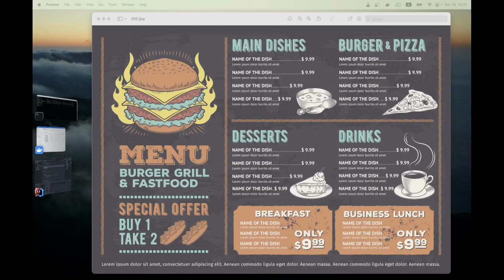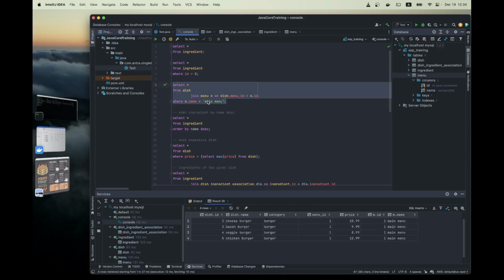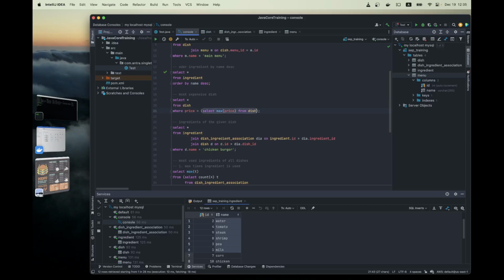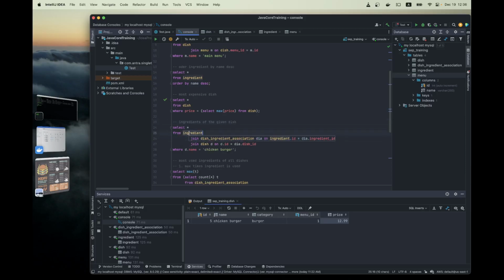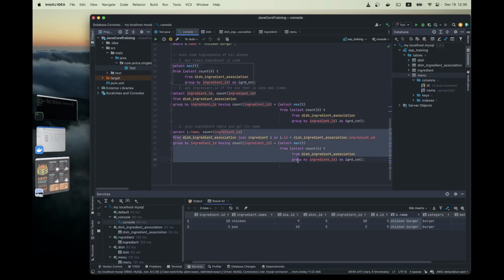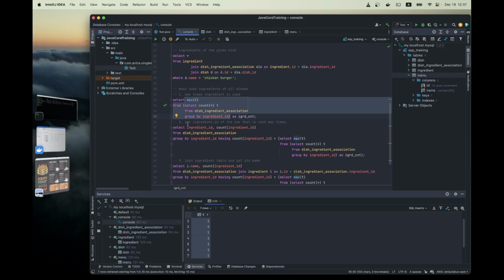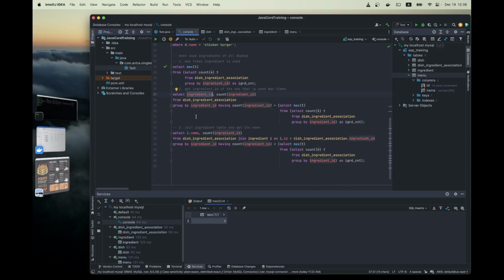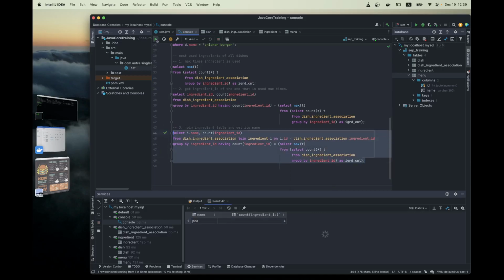FoodMenu Select SQL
select *
from ingredient;

select *
from ingredient

select *
from dish
         join menu m on dish.menu_id = m.id
where m.name = 'main menu';

-- oder ingredient by name desc
select *
from ingredient
order by name desc;

-- most expensive dish
select *
from dish
where price = (select max(price) from dish);

-- ingredients of the given dish
select *
from ingredient
         join dish_ingredient_association dia on ingredient.id = dia.ingredient_id
         join dish d on d.id = dia.dish_id
where d.name = 'chicken burger';

-- most used ingredients of all dishes
-- 1. max times ingredient is used
select max(t)
from (select count(*) t
      from dish_ingredient_association
      group by ingredient_id) as igrd_cnt;
-- 2. get ingredient_id of the one that is used max times.
select ingredient_id, count(ingredient_id)
from dish_ingredient_association
group by ingredient_id having count(ingredient_id) = (select max(t)
                                                            from dish_ingredient_association
-- 3. join ingredient table and get its name
select i.name, count(ingredient_id)
from dish_ingredient_association join ingredient i on i.id = dish_ingredient_association.ingredient_id